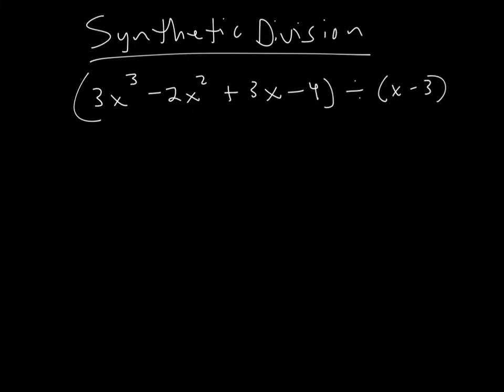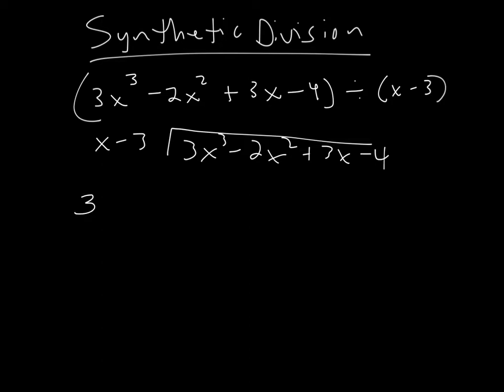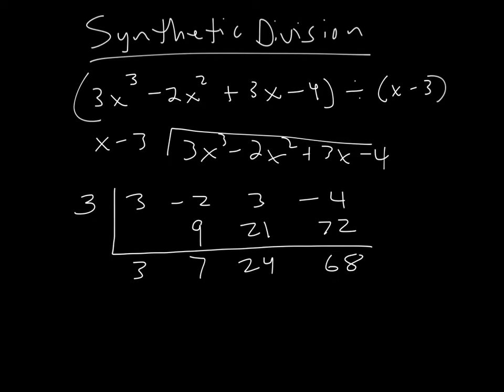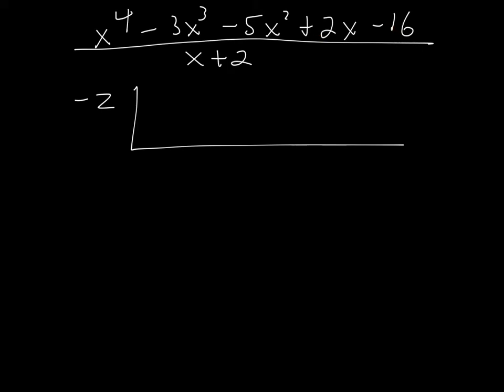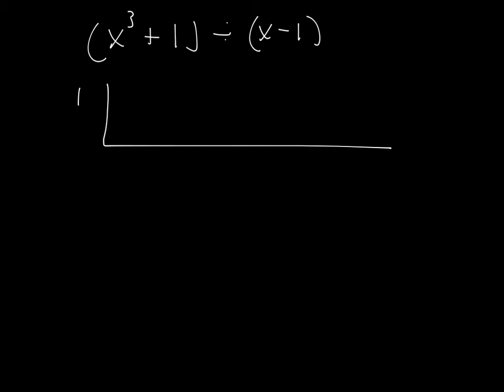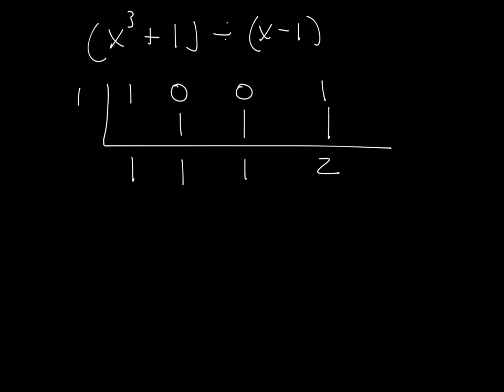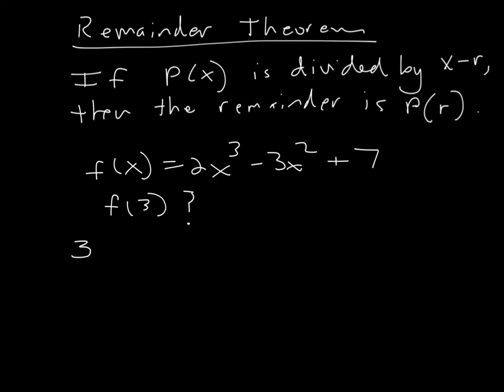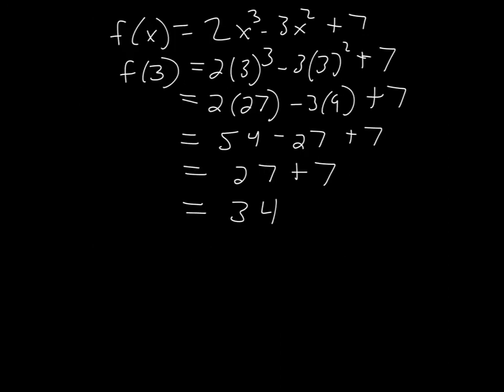Synthetic Division and Remainder Theorem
This is a short video on synthetic division and the remainder theorem.